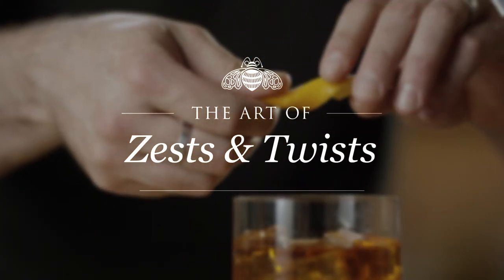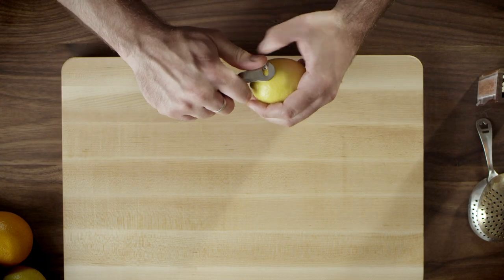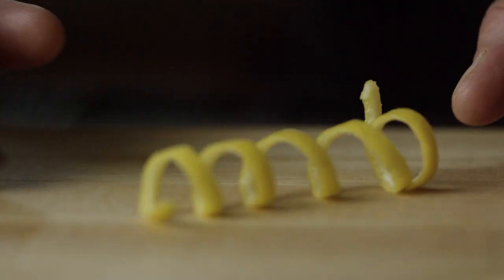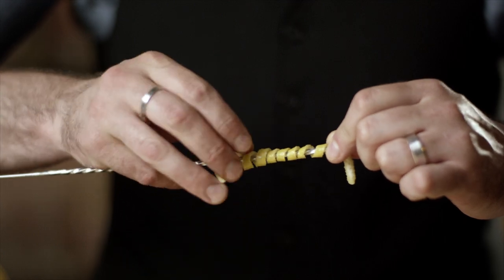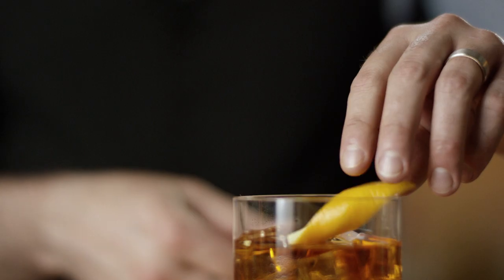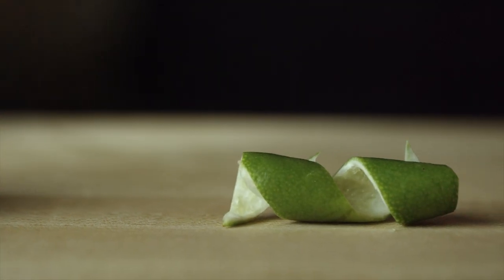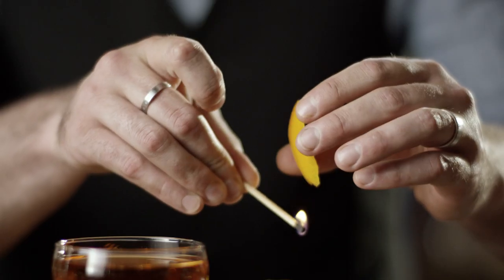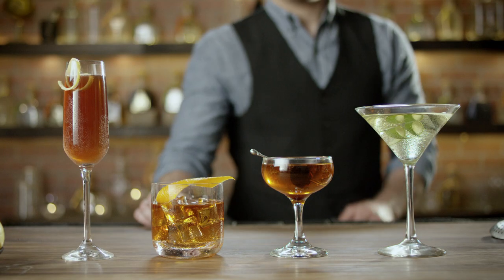The Art of Zests and Twists | Patrón Tequila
Get tips from our Patrón mixologists on how to master the art of cocktail crafting. In this pro tip, we'll show you how to zest as part of making a cocktail.

Enjoy Patrón Tequila responsibly. Do not forward this video to anyone under 21 years old.

Patrón Tequila is the world's highest-quality ultra-premium tequila, handcrafted from 100% Weber Blue Agave. Simply Perfect.